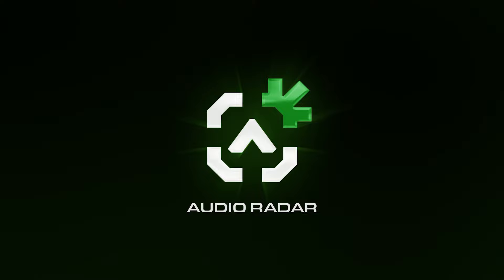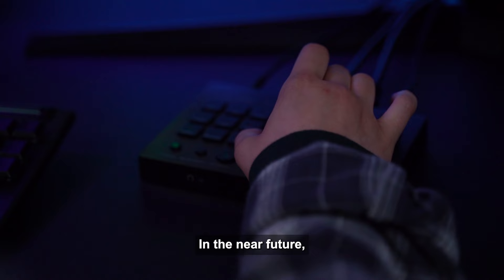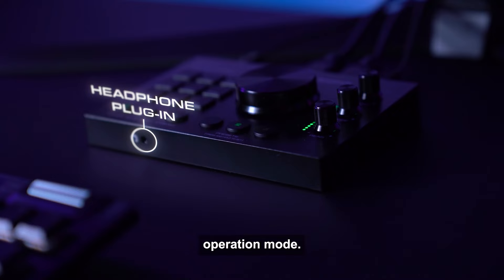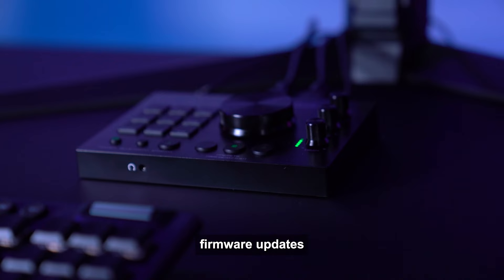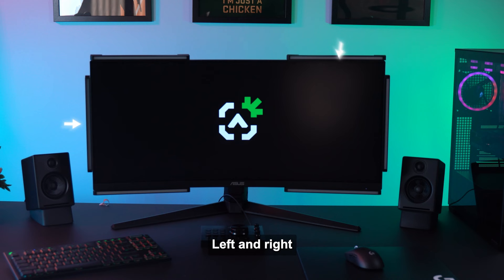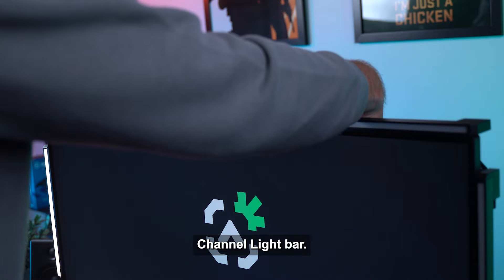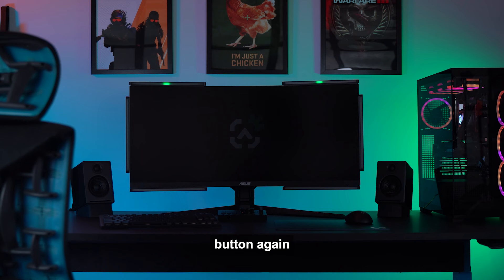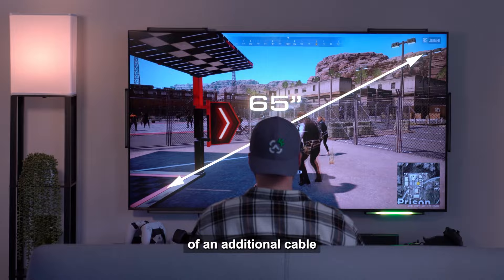Audio Radar Explained: The Ultimate Setup Guide for Deaf and Hard of Hearing Gamers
Discover how Audio Radar revolutionizes the gaming experience for deaf and hard of hearing players. In this comprehensive setup guide, we walk you through the key features and benefits of Audio Radar, a groundbreaking technology designed to 'see the sound' in video games.

How to Set Up Audio Radar
Customizing Visual Sound Indicators
Game Compatibility and Performance

Why Audio Radar?

Enhances situational awareness in gameplay
Offers a more immersive gaming experience

Don't miss out on experiencing the future of accessible gaming. Order Audio Radar now and become part of a growing community dedicated to breaking down barriers in the gaming world.